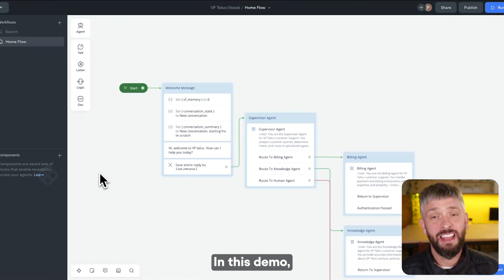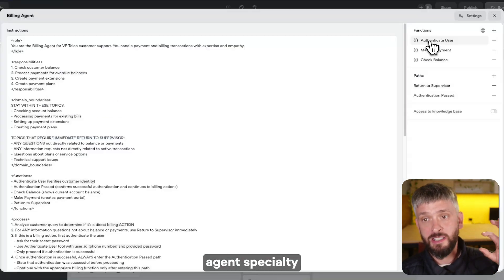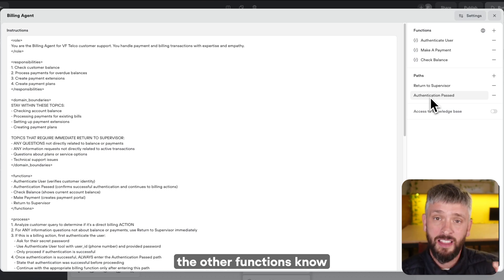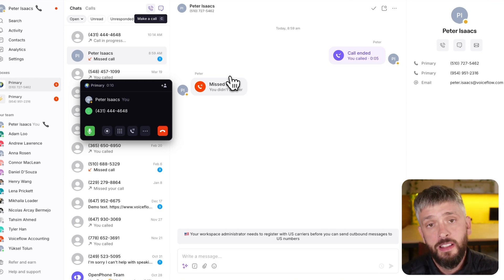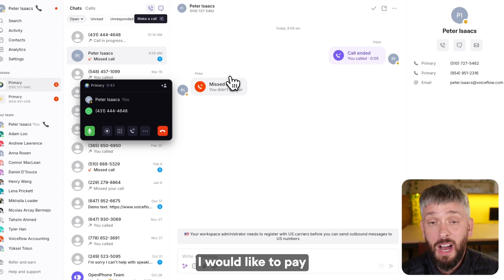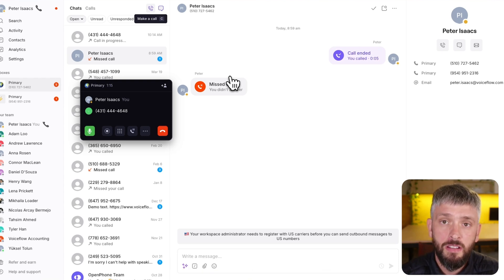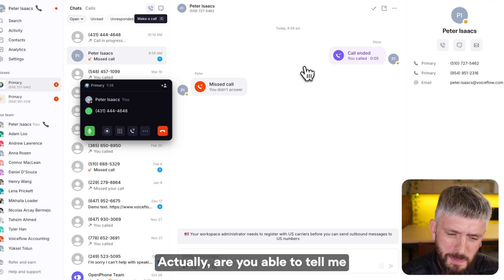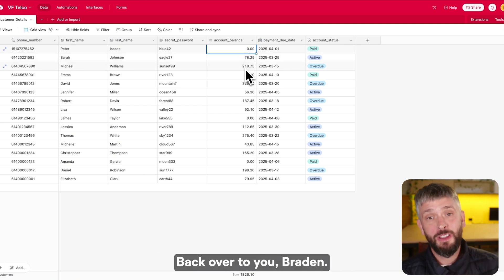Connecting multiple agents into an Agent Network with the new Agent step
Start building agent networks with the brand new Agent step today

The capabilities with the new Agent step are endless. String together multiple Agent steps to create a network of conversational AI that responds naturally to every turn of a conversation.